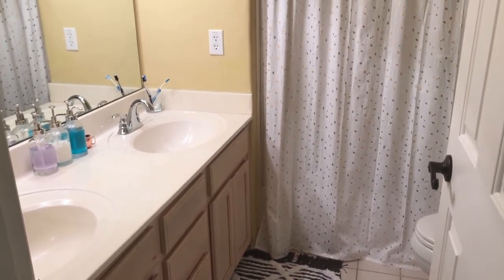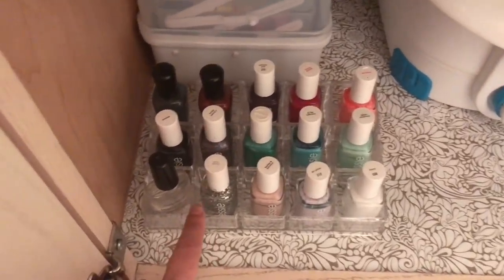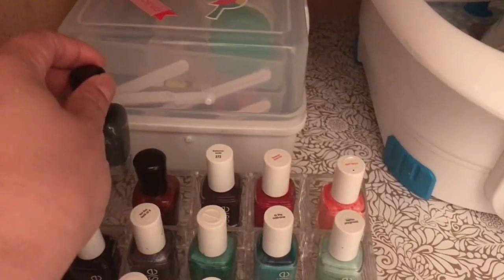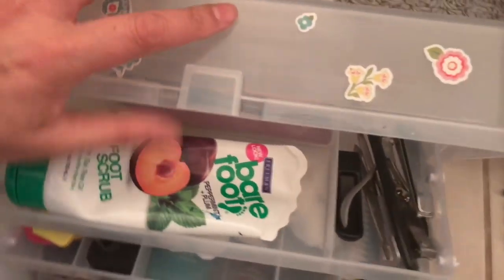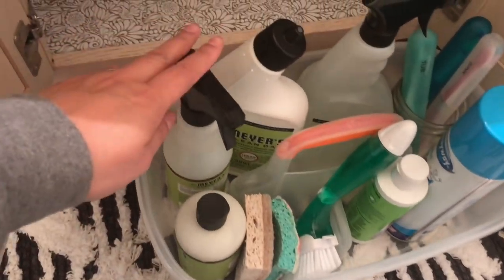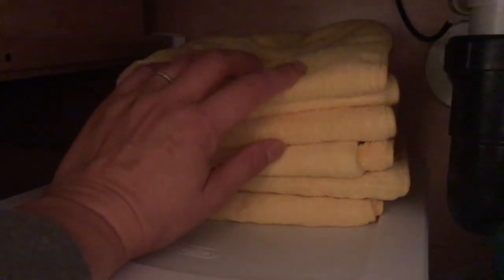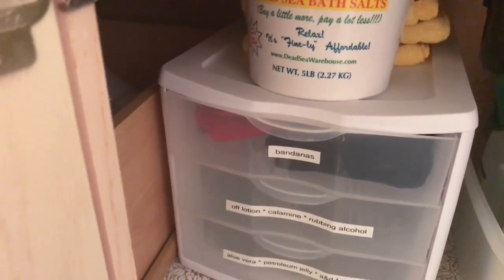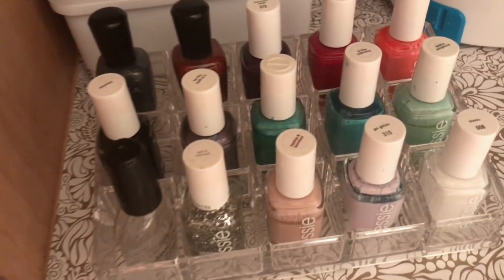Under the Bathroom Sink Declutter and Organization (small bathroom organization) {Ep. 3 of 3}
After decluttering and organizing the linen closet, drawers and medicine cabinet, we have now decluttered and organized under the bathroom sink.

FREE PDF - Get Organized Today - really!

Items in this video:
1. Nail Polish Acrylic Organizer (15 compartments)

2. HoMedics FB-300 Jetspa Elite Pedicure Spa (Footspa with heat)

3. Craft supply storage box

4. Casabella Cleaning Caddy

5. Sterilite Plastic 3 Drawer Organizer

6. Dead Sea Bath Salts

The Equipment I Use:

1. CANON 70D
2. LIGHTING SET
3. RODE MIC
4. BLUE SNOWBALL CONDENSER MIC
5. PNY 128GB HIGH SPEED SDXC MEMORY CARD